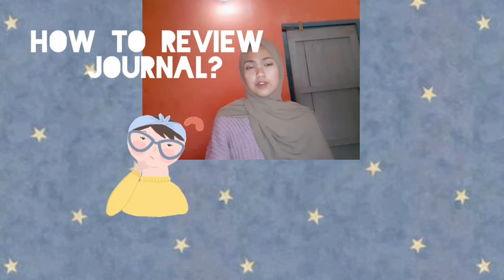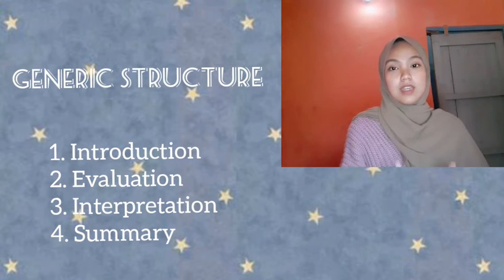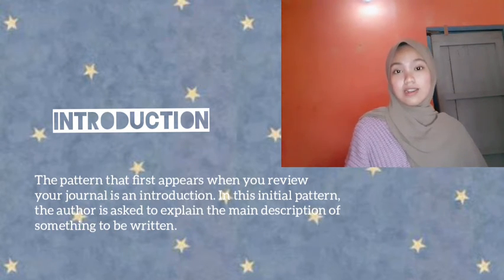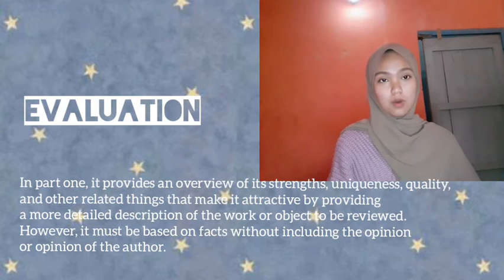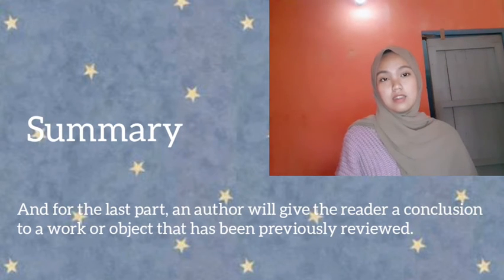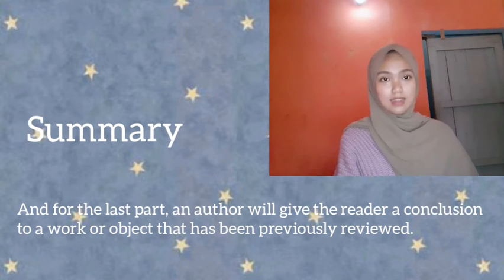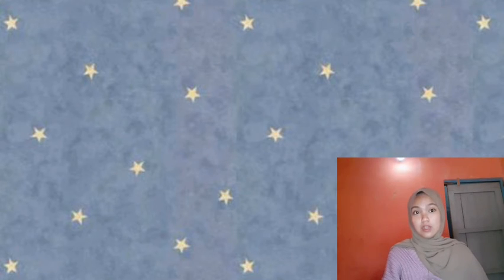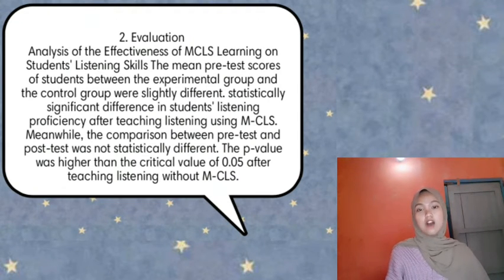How to review journal article? || Erli yana Frisca (F2B019036)